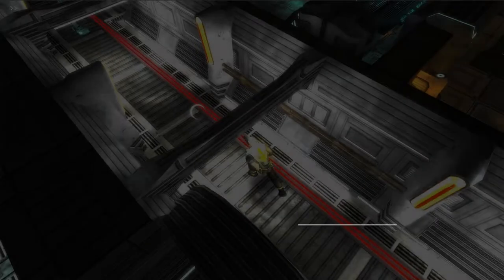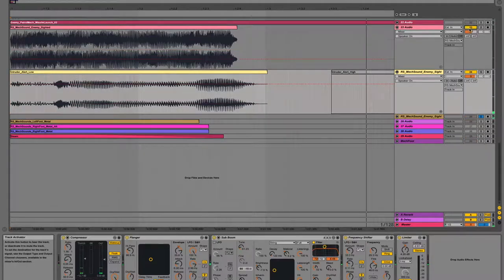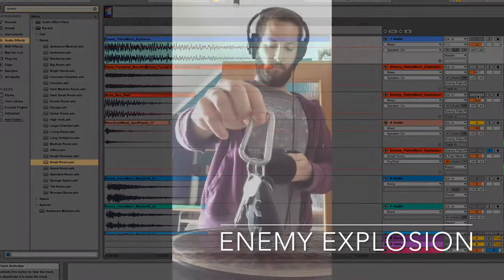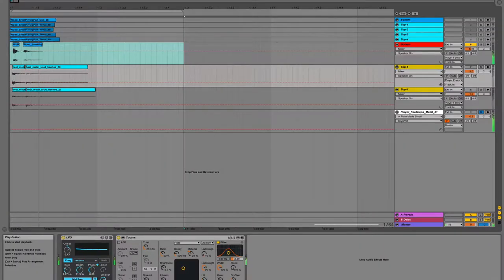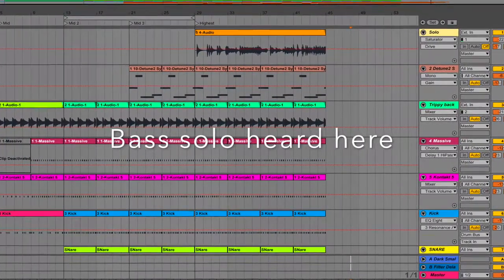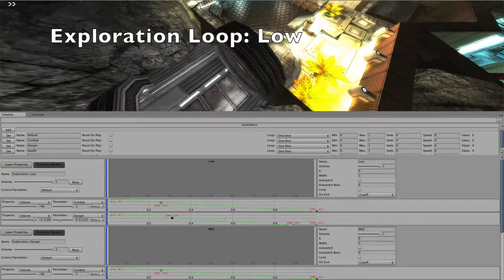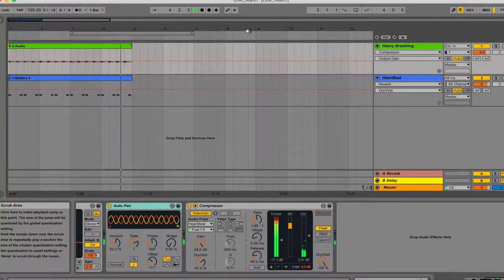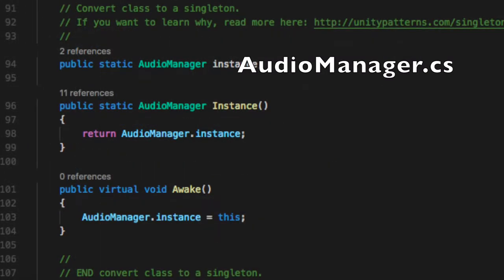Unity Demo Reel | Angry Bots | Russell Snyder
Assets Used

Want to make your own?  Take an online course with Leonard!

:-D